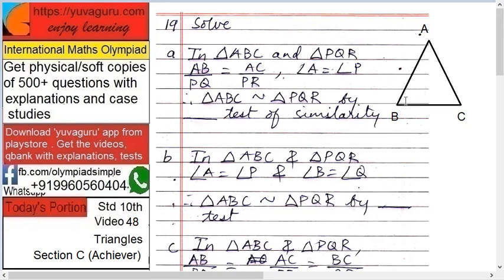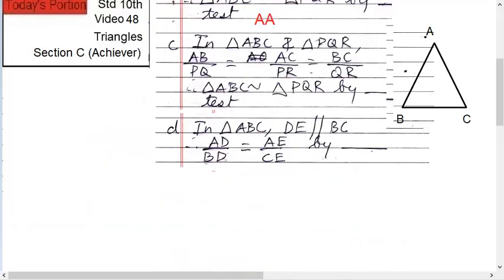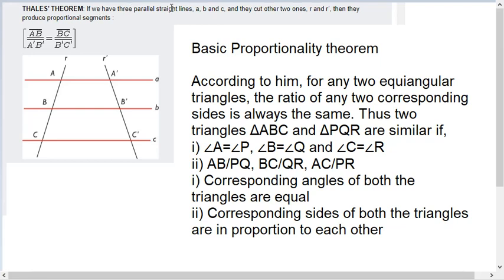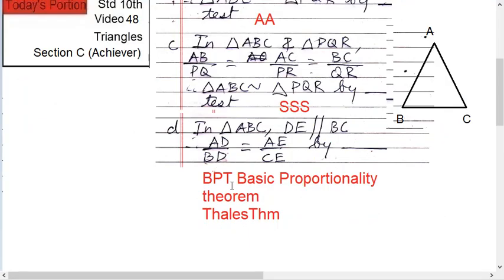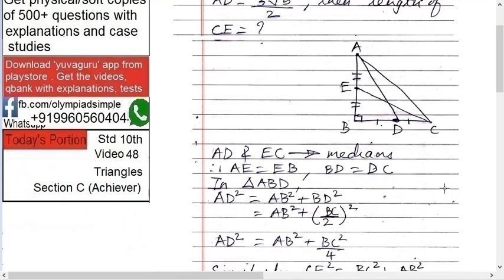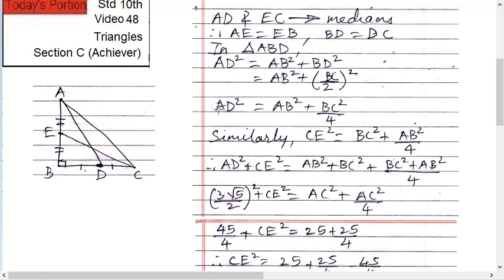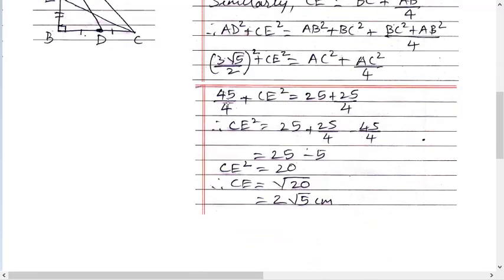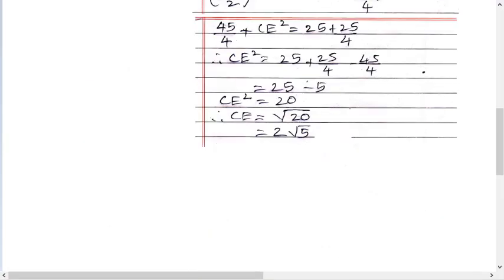48 IMO _Video_Std_10_Triangles international Maths Olympiad video_by_vishal_mantri_+919960560404